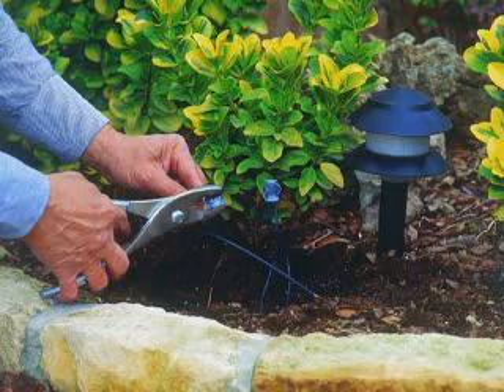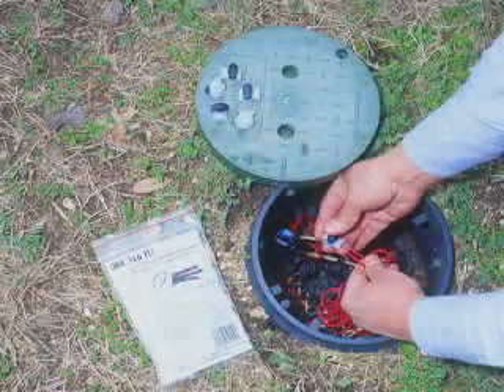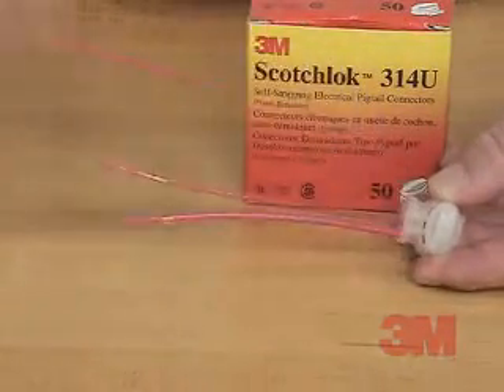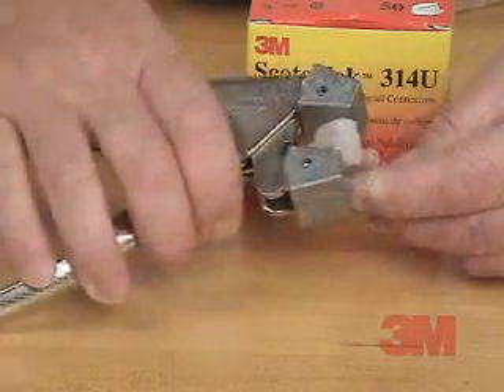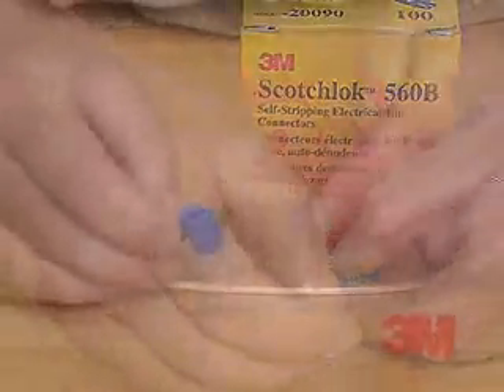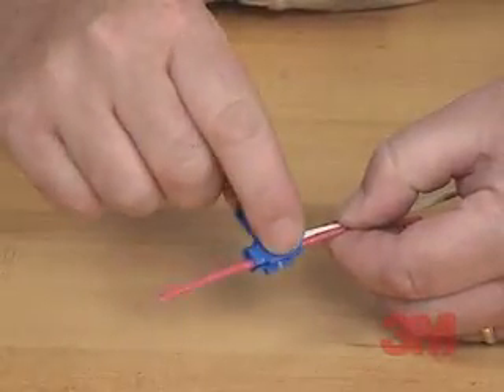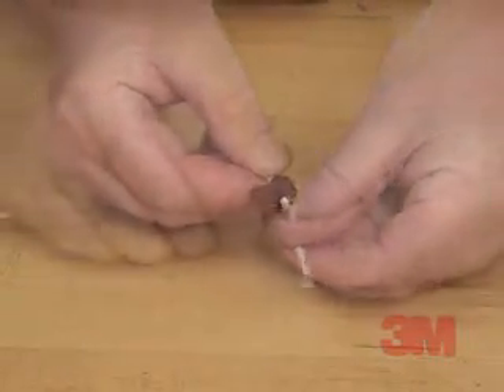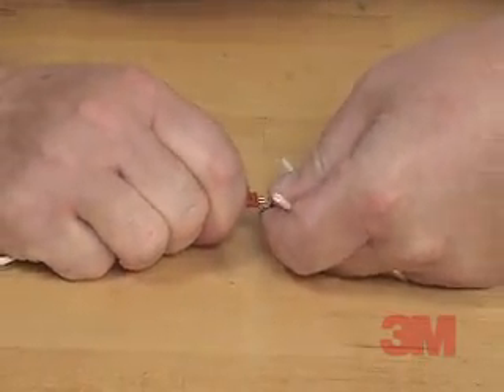3M Scotchlok Wire Connectors - UAL UR UR2 UY UY2 UYF UB1 UBR UPB UG UPB Crimps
3M Scotchlok insulation displacement connectors (IDCs) are easy to use and save time to install, just squeeze - no stripping or twisting.

3M Scotchlok Connectors - T&D Stockists

3M Scotchlok butt connectors employ a specially designed, wire insulation displacement contact to ensure a reliable electrical connection to each conductor. A "live-spring" joint is made by driving the wire down into the 3M Scotchlok "U" contact connector. This simple process displaces the insulation and grasps all conductors with a firm and resilient pressure.  With 3M Scotchlok connectors no wire insulation stripping is required.

Scotchlok wire connectors offer quick, reliable connection with a simple snap and a squeeze. Scotchlok  insulation displacement connectors (IDC's) are easy to use and save time to install, just squeeze - no stripping or twisting with 3M Scotchlok connectors.

3M Scotchlok inline connectors are a safe and simple way to make a secure cable connection. These full pair, sealed, moisture-resistant 3M connectors are designed to accommodate a wide range of wire ranges in copper or copper-coated steel conductors.

3M Scotchlok Butt Connectors - 3M UAL Connector
3M Scotchlok Butt Connectors - 3M UR Connector
3M Scotchlok Butt Connectors - 3M UR2 Connector
3M Scotchlok Butt Connectors - 3M UY Connector
3M Scotchlok Butt Connectors - 3M UY2 Connector
3M Scotchlok Butt Connectors - 3M UYF Connector
3M Scotchlok Connectors - 3M UR2, 3M UY2 & 3M UB2A
3M Scotchlok Inline Connectors - 3M U1B Connector
3M Scotchlok Inline Connectors - 3M U1R Connector
3M Scotchlok Tap Connectors - 3M UG Connector
3M Scotchlok Tap Connectors - 3M UPB Connector

Thorne & Derrick UK (tel 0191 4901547) are national distributors and worldwide exporters of LV-HV Cable Installation, Cable Jointing & Electrical Equipment - we service UK and global businesses involved in cable installations, cable jointing, substation and electrical construction at LV, 11kV, 33kV and EHV. T&D service utilities, power, construction, rail, mining, offshore, oil, gas, petrochemical and hazardous area industries.